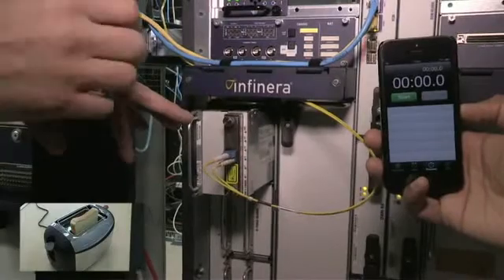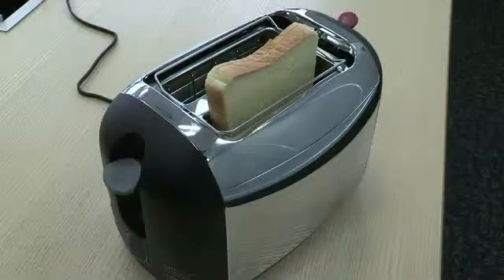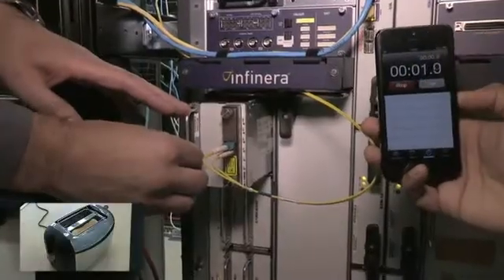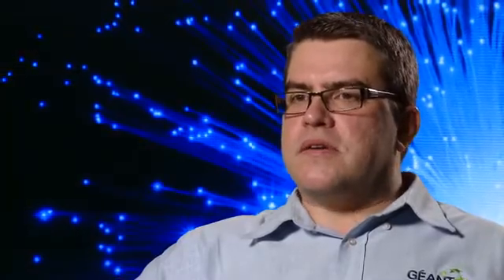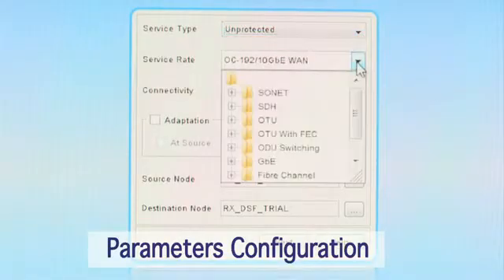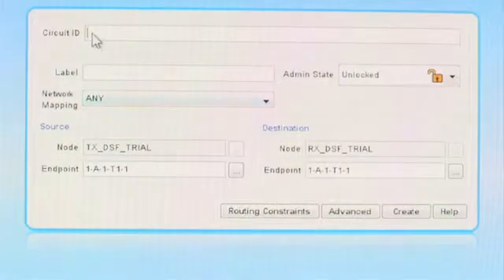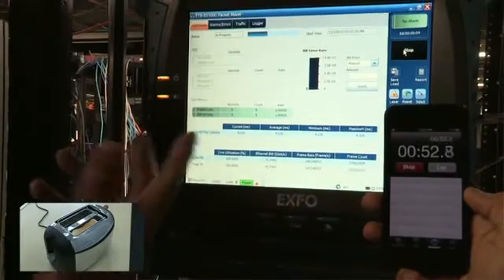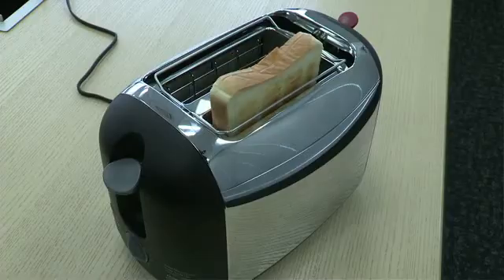100G in 100 seconds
Infinera provisions a 100G circuit in 100 seconds for DANTE on its new 500Gbps GÉANT network